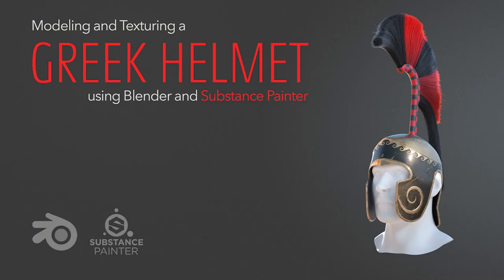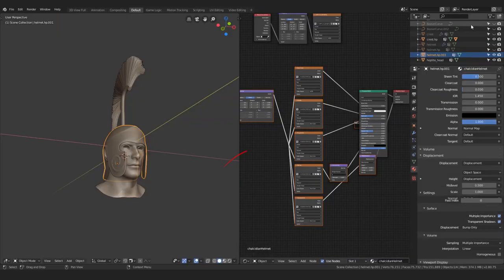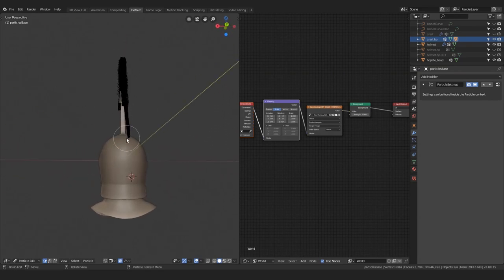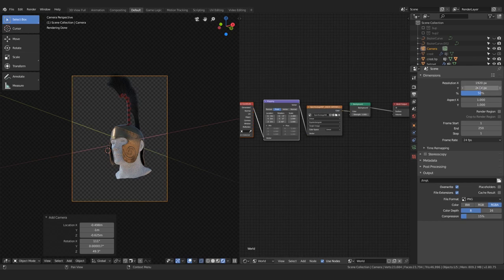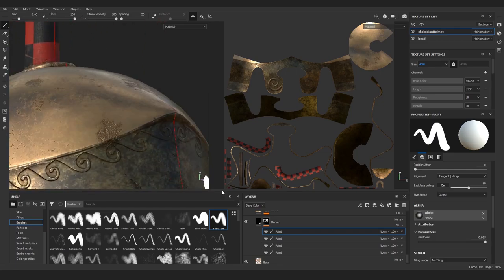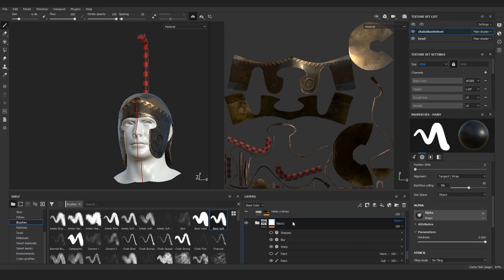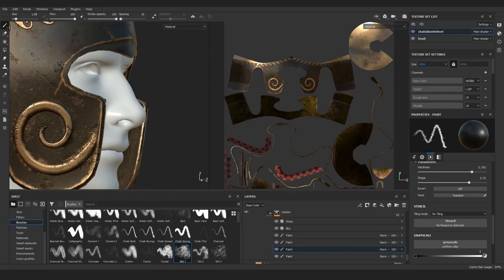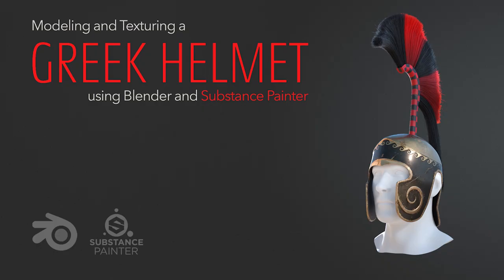Modeling and Texturing an Ancient Greek Helmet 09 - Rendering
Welcome to the last part of this helmet video tutorial series! Today we will learn how to export the Substance Painter textures and use them in Blender, as well as go back to Painter and finalize the textures.

CHAPTERS:
00:11 - Exporting the textures
01:27 - Plugging in the Textures
02:29 - Adding Shaders and HDRI
03:34 - Improving the Hair
05:24 - Test render
06:47 - Refining Black Bronze
08:06 - Masking the Black Bronze
11:42 - Outro